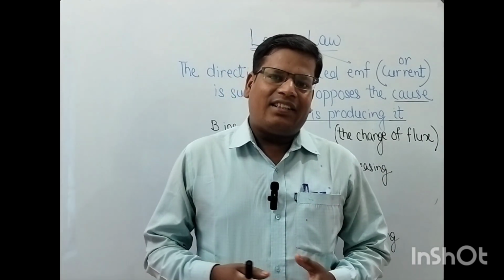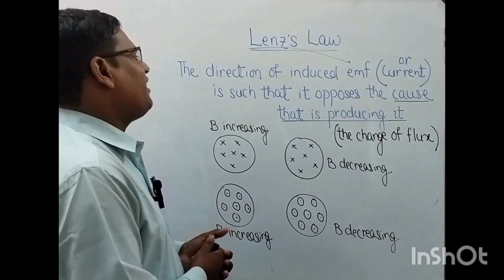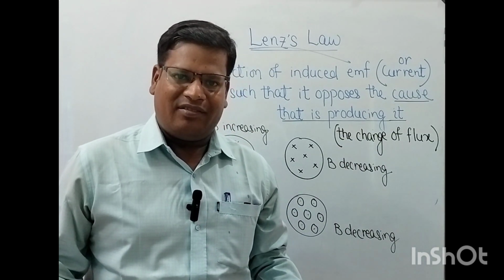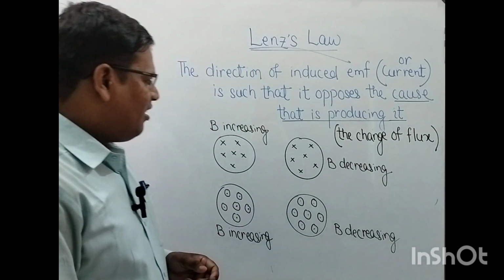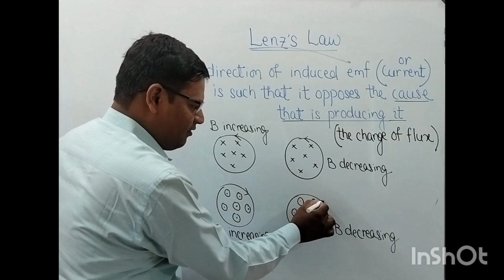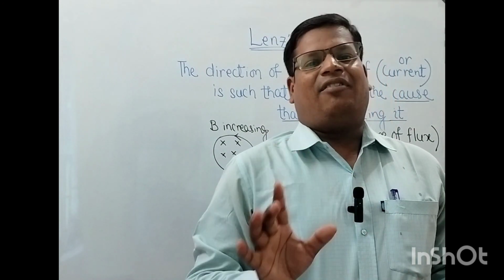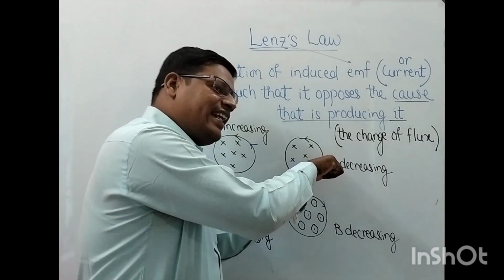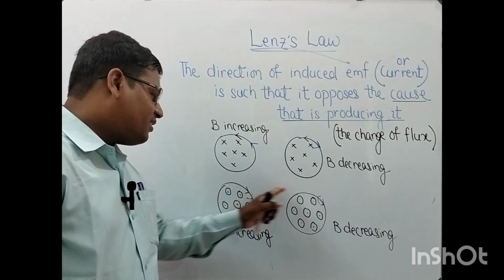Direction of Induced current (Lenz's law)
In this video, we will discuss  the Misconceptions related to Lenz's law.